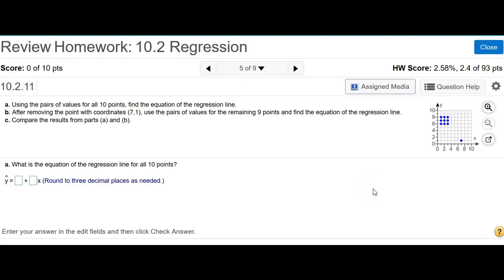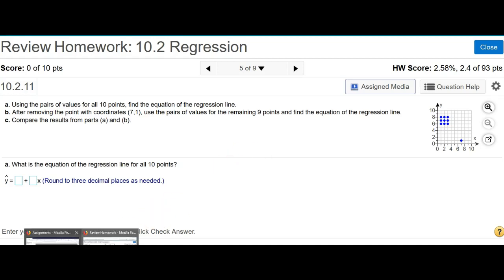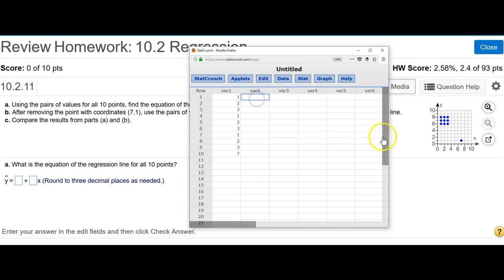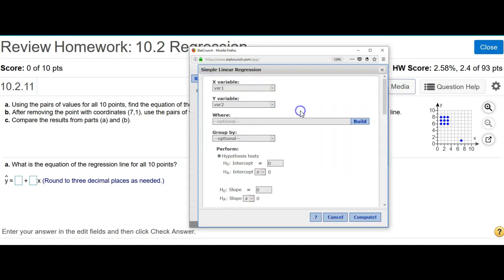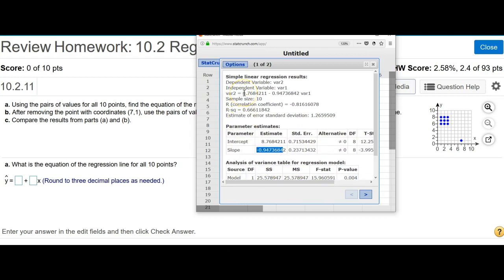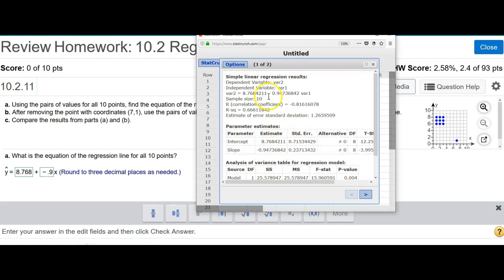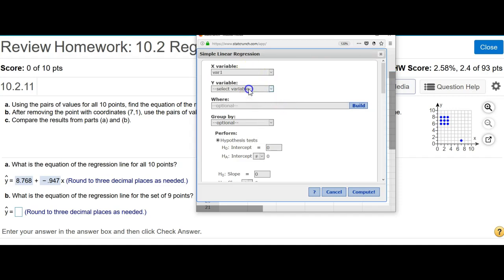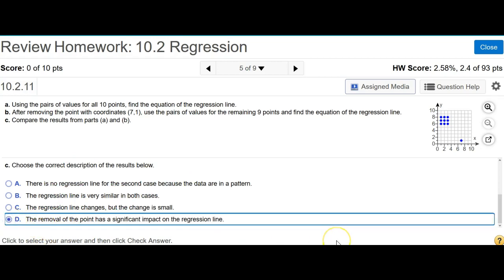Stat 235 10.2.11